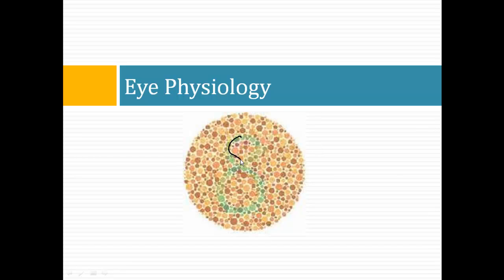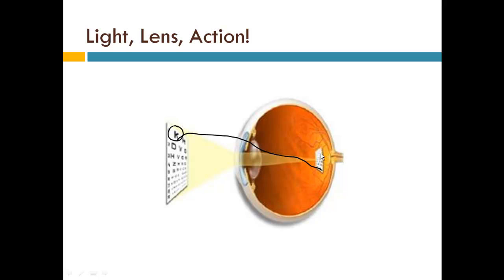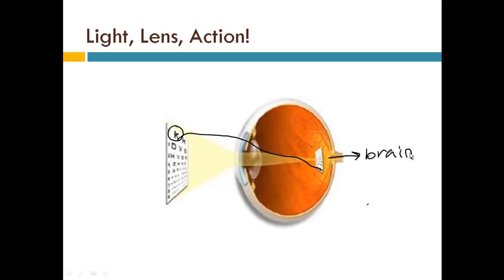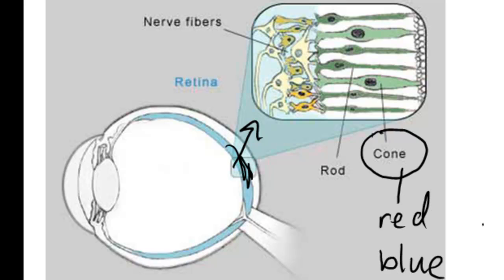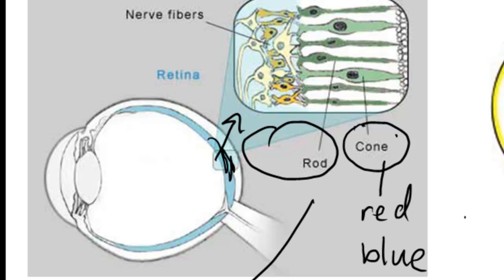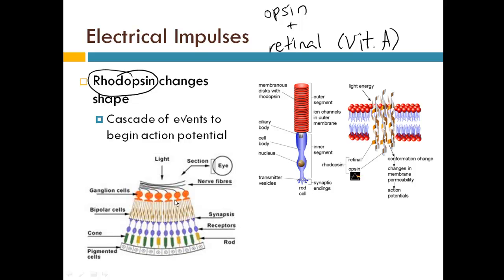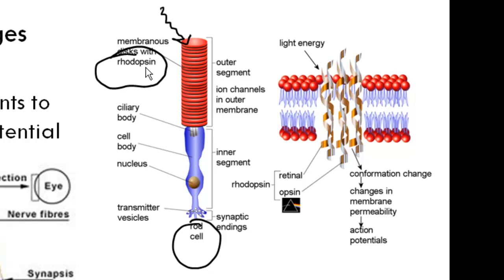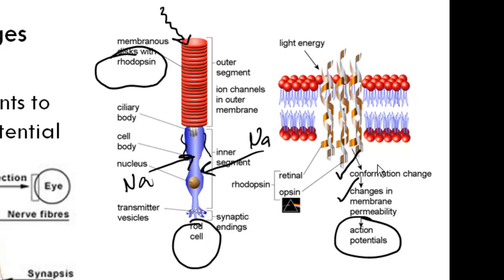Eye Physiology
Ms. Klemme discusses the photoreceptors of the retina with a brief look at rhodopsin.